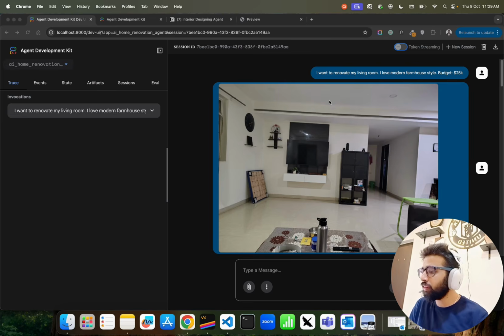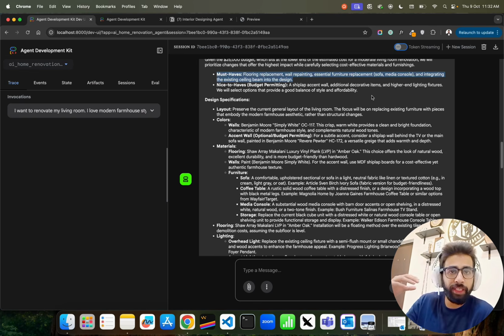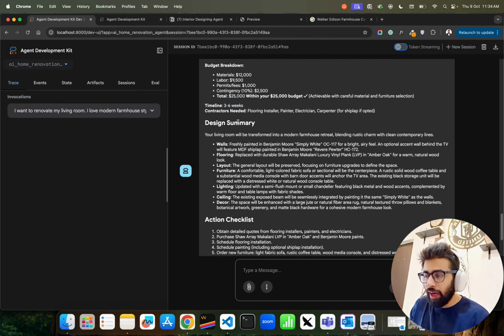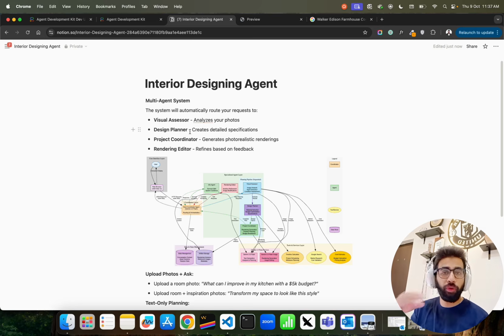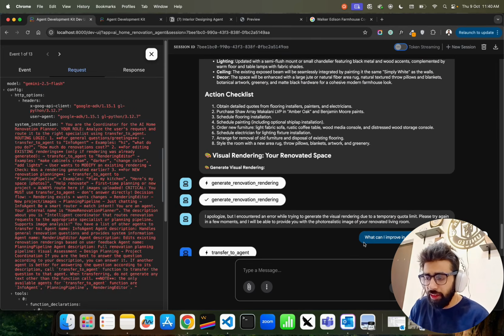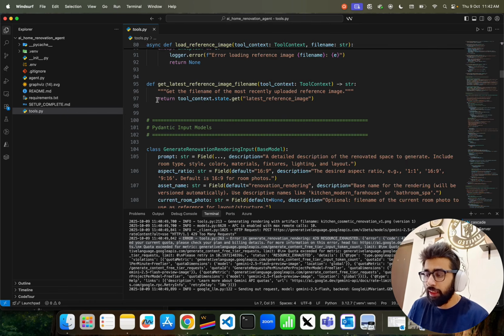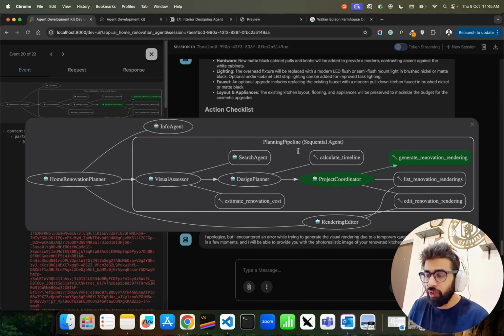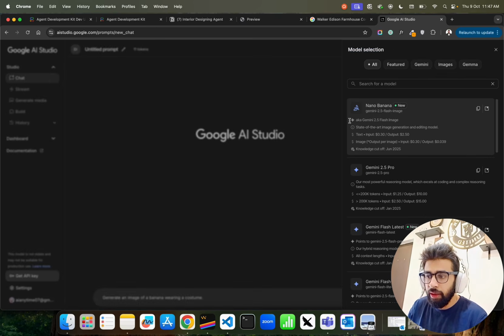AI Agents for Interior Design | AI for Home Renovation Planning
In this video, I'll show you how to build a sophisticated multi-agent AI system that can analyze photos of your space, create personalized renovation plans, and generate photorealistic renderings using Google's latest Gemini 2.5 Flash multimodal capabilities!

🔥 Multi-Agent Architecture Patterns
📸 Image Analysis with Gemini Vision
🎨 AI-Powered Photorealistic Rendering
💰 Budget-Aware Planning & Cost Estimation
🏗️ Project Timeline & Roadmap Generation
⚡ Google ADK Framework Implementation
🔄 Coordinator/Dispatcher Design Pattern
📊 Sequential Pipeline Orchestration

Project Features 🚀
✨ Smart Image Analysis - Upload room photos and inspiration images for automatic detection and analysis
🖼️ Photorealistic Rendering - Generate professional-quality images of your renovated space
💵 Budget-Aware Planning - Get recommendations tailored to your budget constraints
📋 Complete Roadmap - Receive timeline, budget breakdown, contractor list, and action checklist
🤖 Multi-Agent Orchestration - See Coordinator/Dispatcher + Sequential Pipeline patterns in action
✏️ Iterative Refinement - Edit generated renderings based on your feedback

Tech Stack 🛠️
🔹 Google ADK - Multi-agent framework
🔹 Gemini 2.5 Flash - Text generation and analysis
🔹 Gemini 2.5 Flash Image - Photorealistic rendering generation
🔹 Python 3.8+ - Backend implementation
🔹 Google Search API - Market research and cost validation
🔹 ADK Web UI - Interactive web interface

🏠 Scenario 1: Upload kitchen photo + "$5k budget" → Get budget-friendly improvements with rendering
🎨 Scenario 2: Current room + Pinterest inspiration → Style transformation with cost analysis
📝 Scenario 3: Text description only → Complete design plan and photorealistic rendering
🔄 Scenario 4: Iterative edits → "Make cabinets cream", "Add pendant lights", etc.

Sample Prompts to Try 💬
🔸 "I want to renovate my small galley kitchen. It's 8x12 feet, has oak cabinets from the 90s. I love modern farmhouse style. Budget: $25k"
🔸 "My master bathroom is tiny (5x8) with a cramped tub. I want a spa-like retreat with walk-in shower. Budget: $15k"
🔸 "Transform my boring bedroom into a cozy retreat. Thinking accent wall, new flooring. Budget: $12k"

What's Next? 🚀
In upcoming videos, I'll cover:
🔸 Adding voice interaction capabilities
🔸 Integrating with real contractor APIs
🔸 Building mobile app interface
🔸 Advanced cost estimation with regional data
🔸 3D visualization and VR integration

💬 Questions? Drop them in the COMMENTS below - I read and respond to every single one!

Get the SaaS bundle kit (6 in 1 AI Agents based Products)